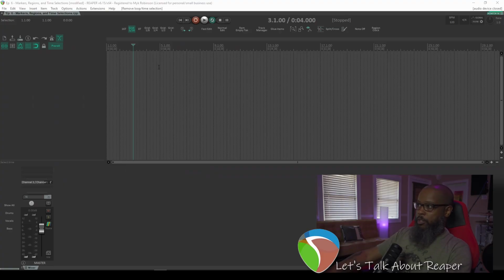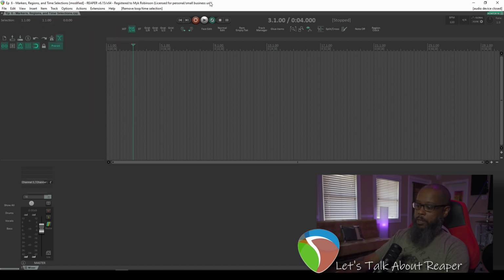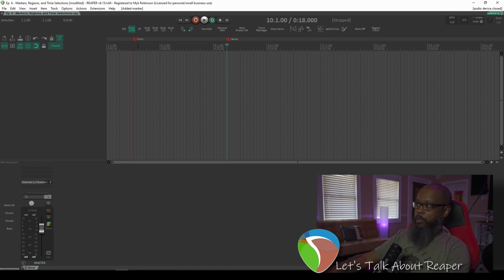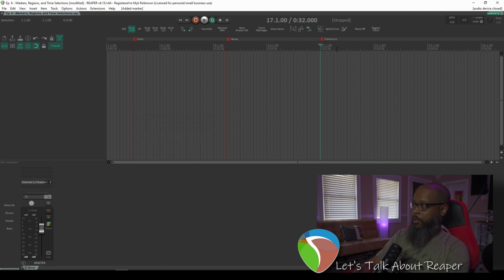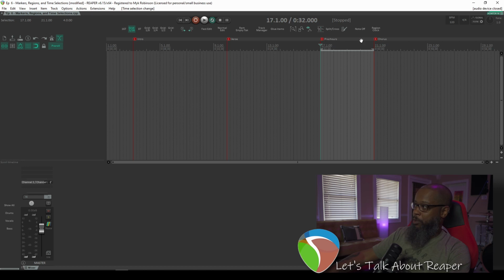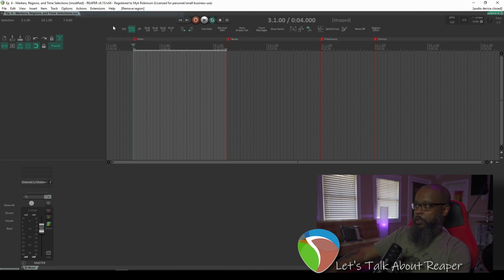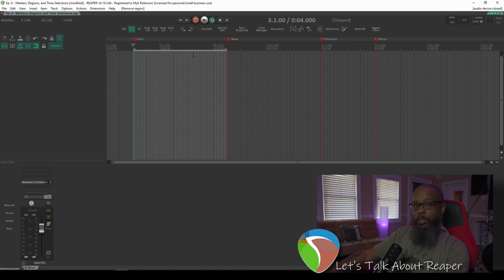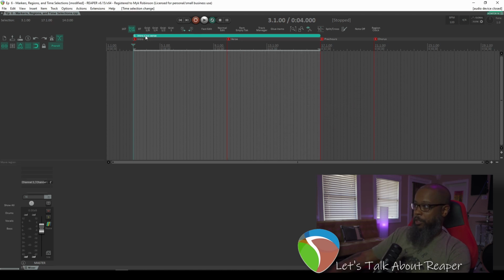Let's Talk About Reaper - Markers, Regions, and Time Selections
In this episode, we'll talk about adding markers and regions, and creating time selections.
This is a brief overview, and there are much more in depth things that can be done with both markers and regions, but this is a good place to start!